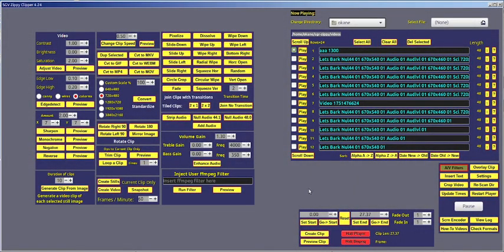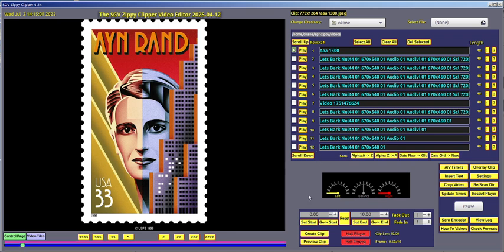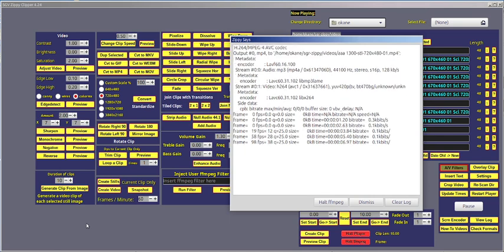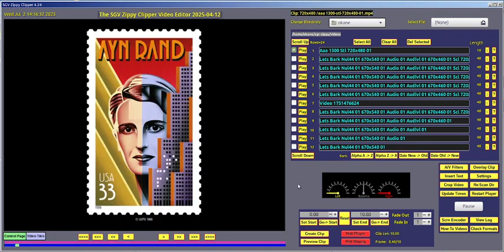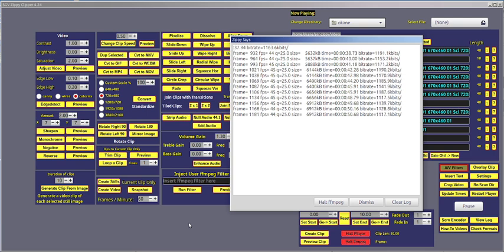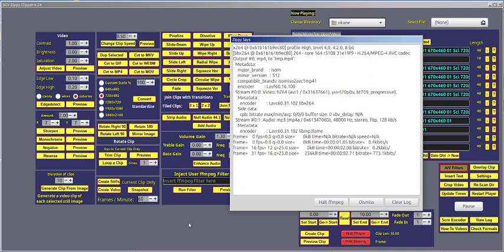Creating video clips from still images in the Zippy Clipper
How to create short video clips from still images that can be incorporated into larger videos.
The Zippy Clipper is a Free Open Source (GPL) GTK based GUI video editing frontend for ffmpeg and other open source software. Source code and an installer is available